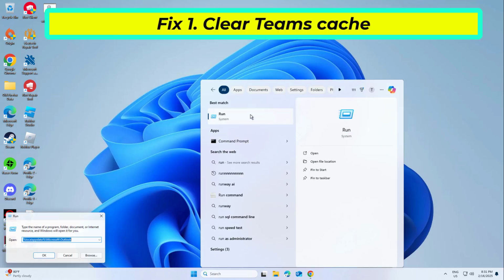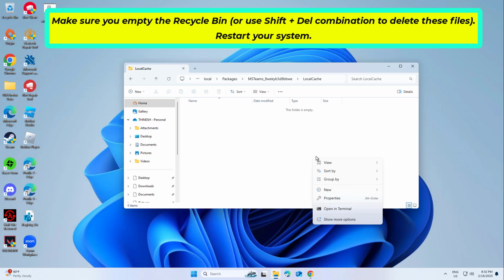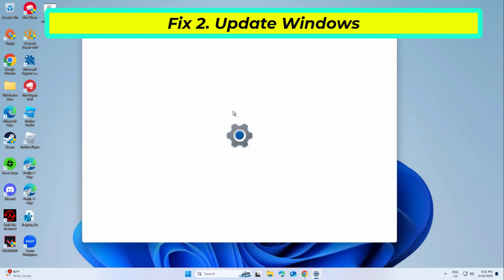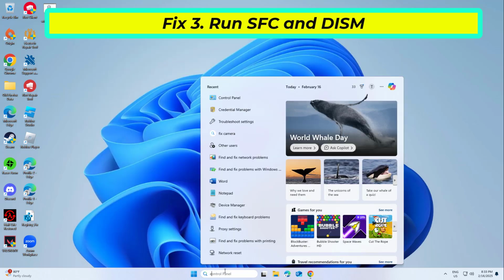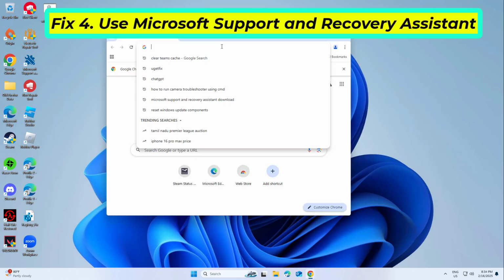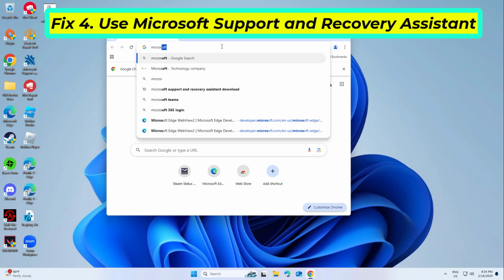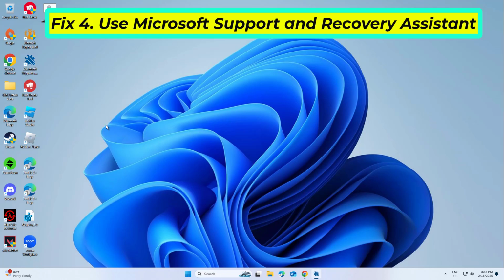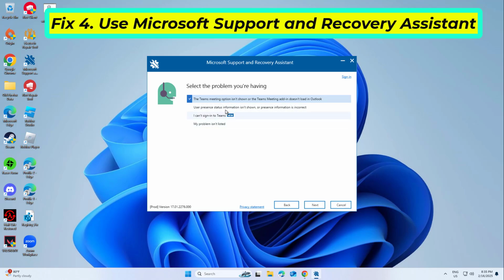(FIXED) Microsoft Teams error caa20001 in Windows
fix Microsoft Teams error caa20001 in Windows

CMD :
sfc /scannow

%userprofile%\appdata\local\Packages\MSTeams_8wekyb3d8bbwe\LocalCache\Microsoft\MSTeams